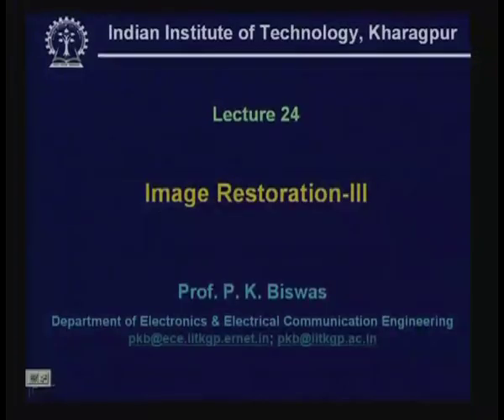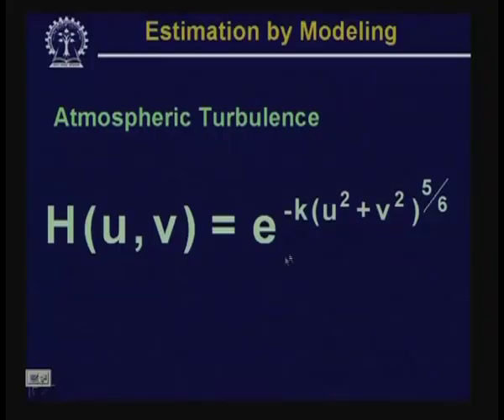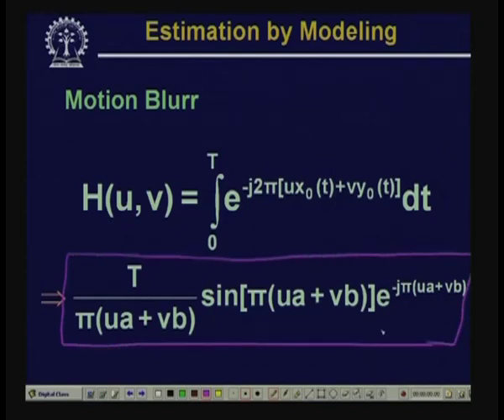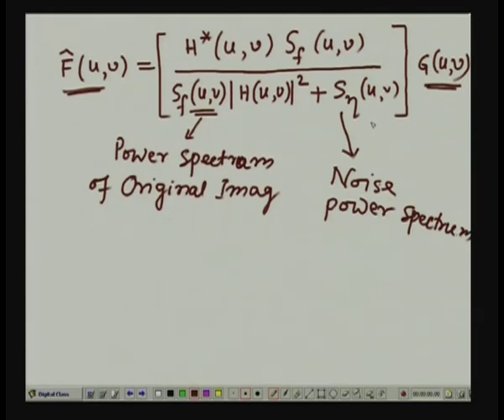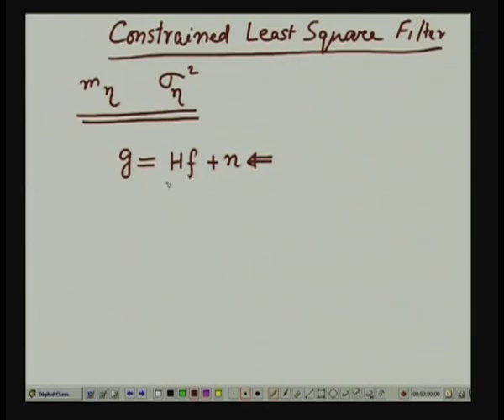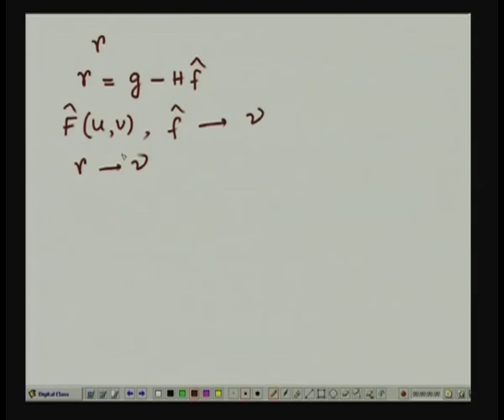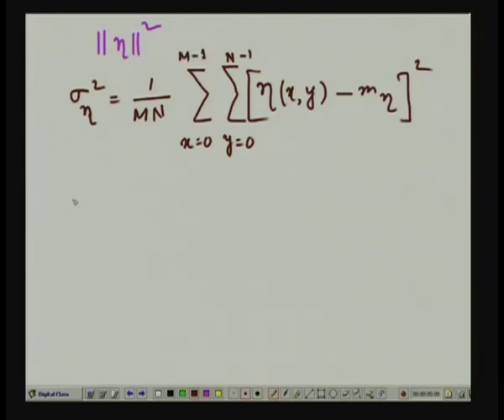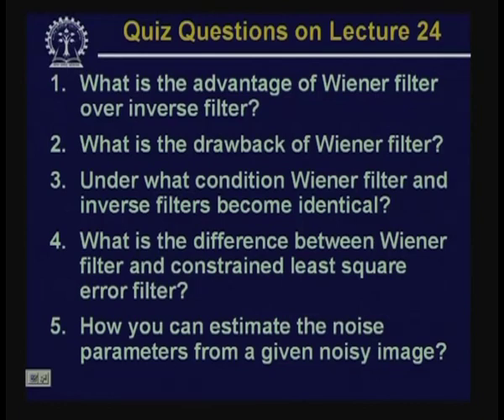Image Restoration -III